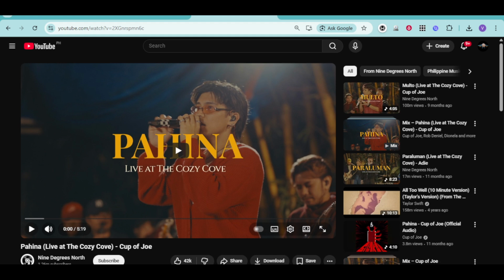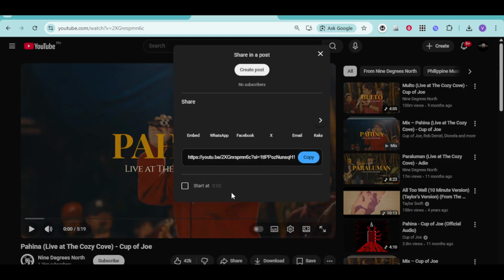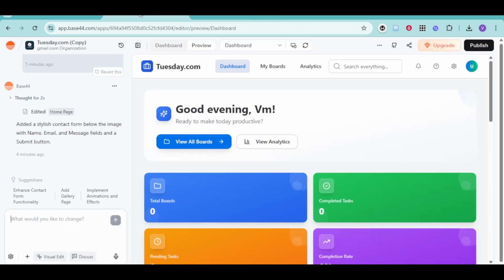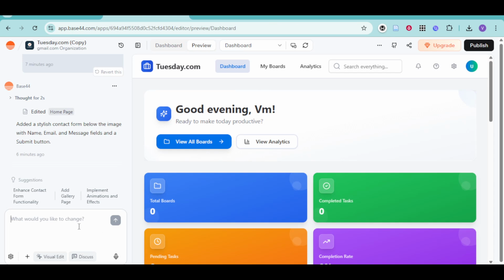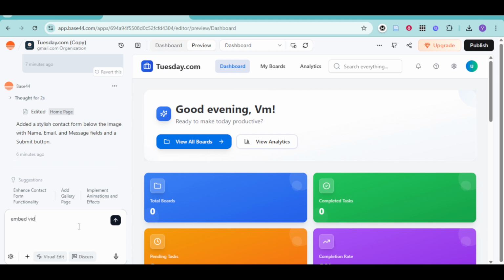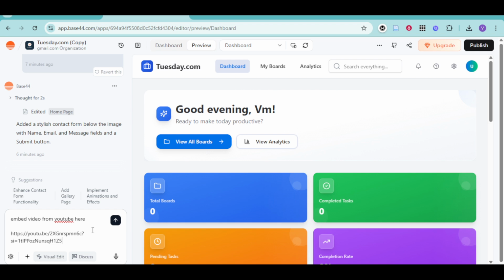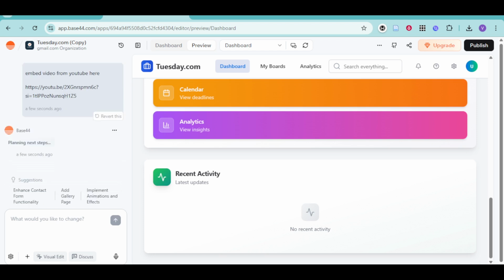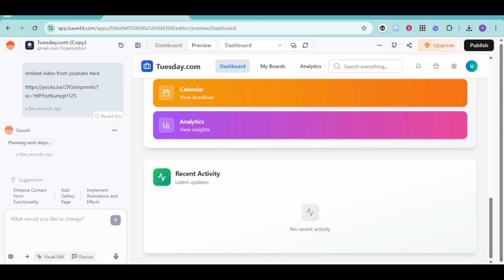How to Embed Youtube Video in Base44 (Quick & Easy Guide 2026)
Embedding YouTube content into Base44 lets you display videos directly inside dashboards, landing pages, and internal tools — without coding or external plugins.
In this tutorial, you’ll learn how to embed a YouTube video in Base44 in just a few clicks.

This step-by-step walkthrough shows you how to:
• insert the iframe or video embed component
• copy the correct YouTube share or embed link
• paste the link into your Base44 component
• resize and position the video inside your layout
• customize padding, alignment, and responsive behavior
You’ll also learn how to embed unlisted and playlist videos, swap video sources quickly, and troubleshoot display issues such as blocked embeds or autoplay limitations.